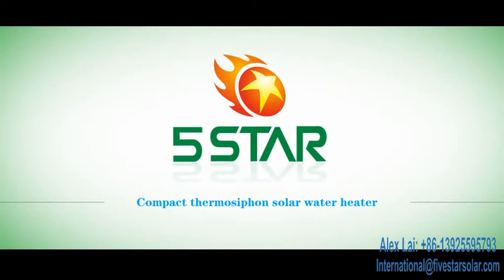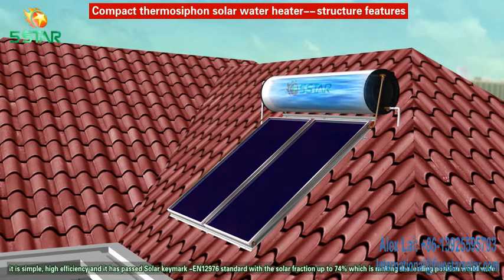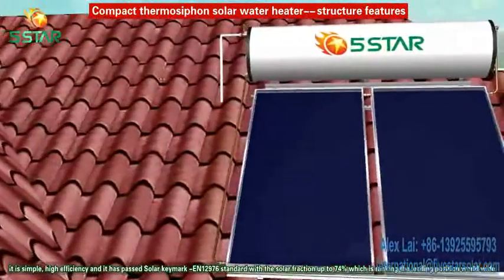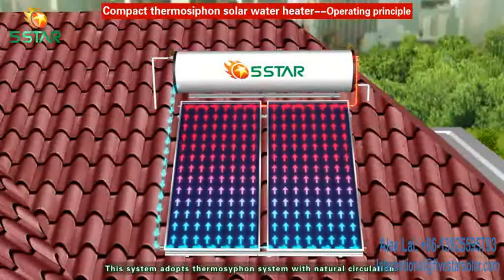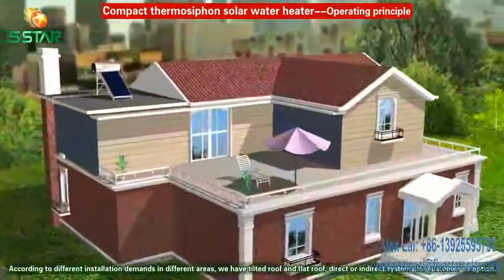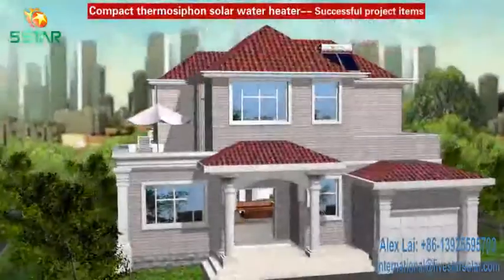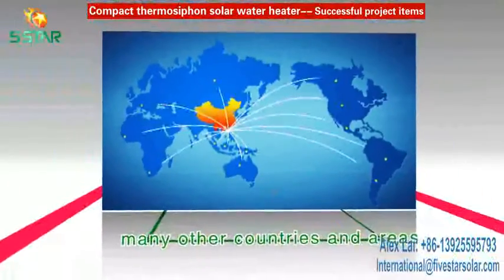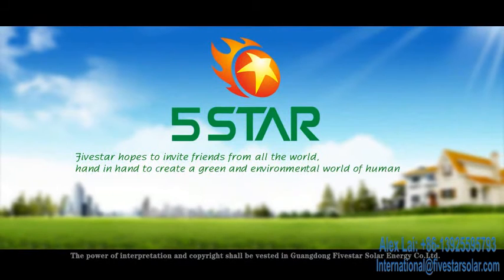How Compact Pressurized Thermosihpon Solar Water Heater work-FIVESTAR Compact Solar Water Heater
Guangdong Fivestar Solar Energy Co., Ltd. were founded in 1990, located in Guangdong province South of China. Accumulating more than 26 years’ power, Fivestar Solar have become one of the largest manufacturer of Renewable Energy Products in China.

Based on insistently original invention, high quality pursuit and pioneering strategy, Fivestar Solar have developed the product ranges covering Flat Solar Thermal Products, Solar PV Product, Air-source Heat Pump Products, etc.

Due to its good reputation and high quality product, FIVESTAR Solar have already awarded as NATIONAL HIGH-TECH ENTERPRISE, TOP 10 LEADING BRAND OF SOLAR INDUSTRY IN CHINA, as well as the many others rewards from the national & provincial goverments.  FIVESTAR SOLAR is honored as the exclusive supplier of solar hot water product for 2010 Guangzhou Asian Games, 2014 Youth Olympic Games and 2015 National Youth Games.

The products of Fivestar Solar are competitive and have taken the biggest market share in China market. Fivestar Solar have been aslo exporting overseas such as Australia, Southeast Asia, Europe, Africa, Middle East, America, etc.

Fivestar Solar sincerely invite you to work together to help human being enjoy more green energy!

Flat Plate Solar